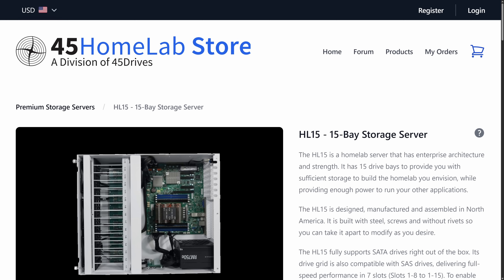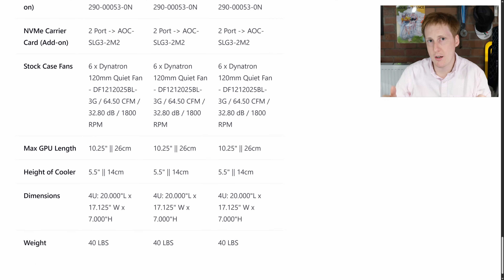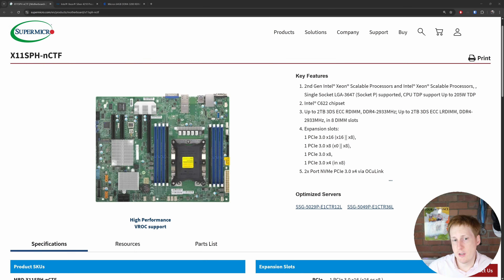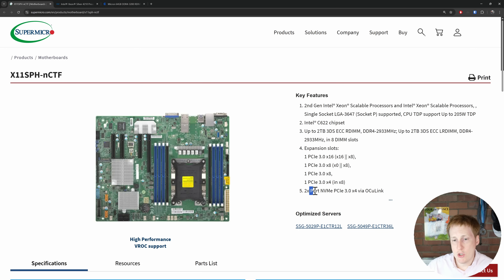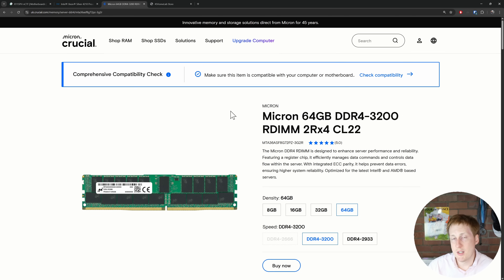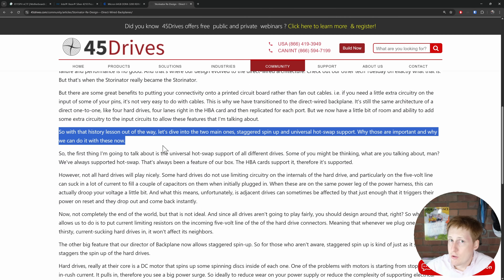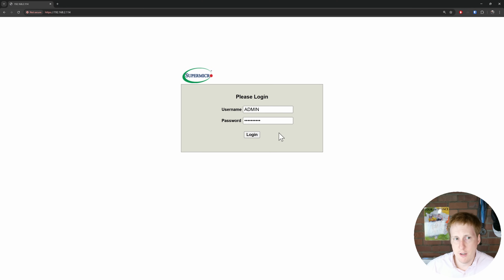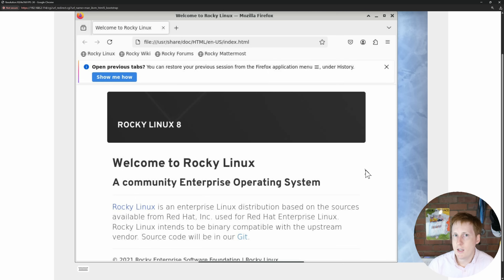Bringing Out The Big Guns! - 45Drives HL15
In this video I provide an unboxing and initial overview of the device. I have a ton of stuff planned for this box and I'm excited to start the journey.

Thanks @45Drives for sending me the HL15.

The HL15 is a homelab server that has enterprise architecture and strength. It has 15 drive bays to provide you with sufficient storage to build the homelab you envision, while providing enough power to run your other applications.

The HL15 is designed, manufactured and assembled in North America. It is built with steel, screws and without rivets so you can take it apart to modify as you desire.

00:00 - HL15 Intro Montage
02:18 - Initial Impression and Overview
05:02 - Hardware Configuration
09:55 - First Boot
10:10 - IPMI
12:17 - Pros & Cons